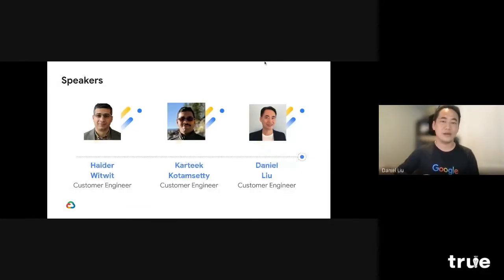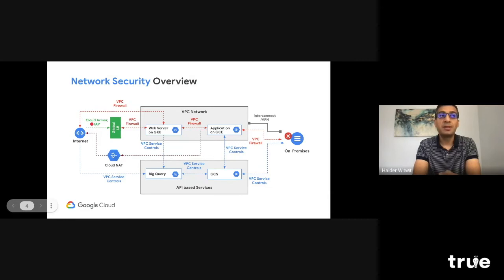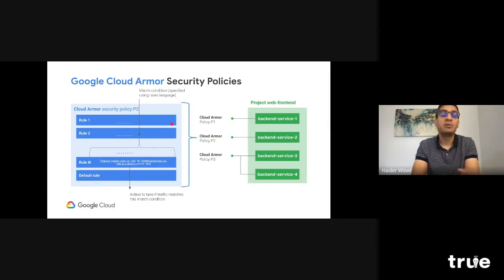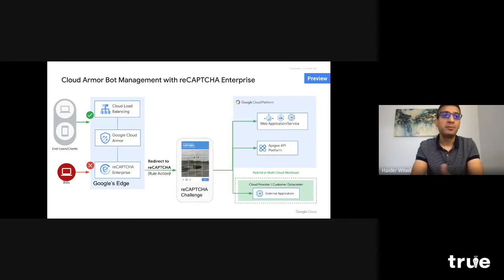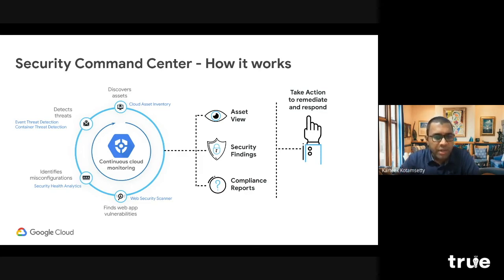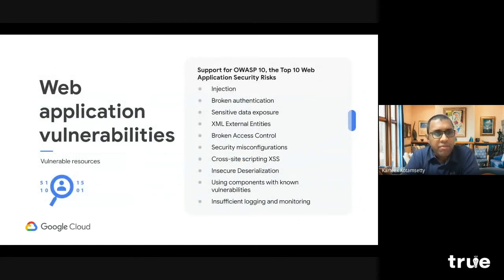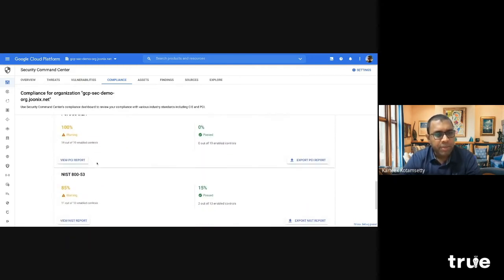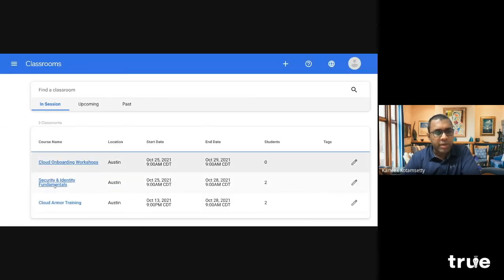Cyber Security Workshop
This Google Cloud Armor workshop will help you to understand how you can protect your applications and websites against denial of service and web attacks.
- Google Solutions Providers will walk attendees through key topics:
- Google Network and Security Overview
- Cloud Armor Overview
- Deployment Models
- Security Policy Components
- Customer Rules Creation
- Adaptive Protection
- Visibility: Logging, Monitoring and Telemetry
- Demo